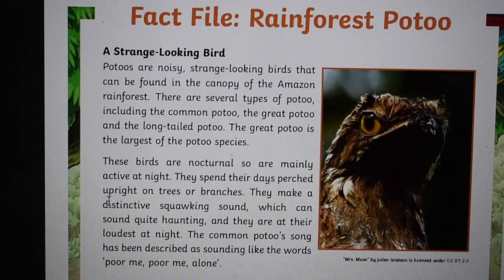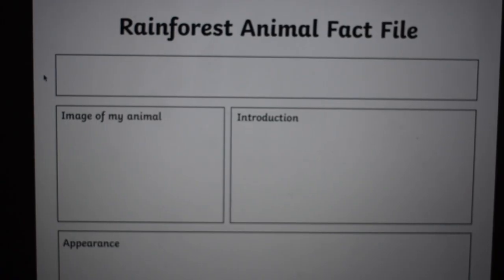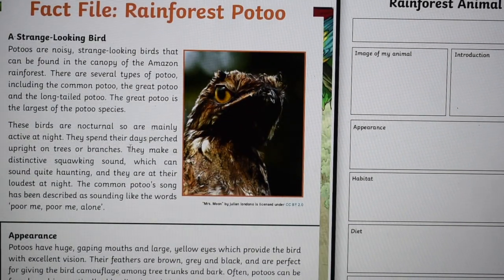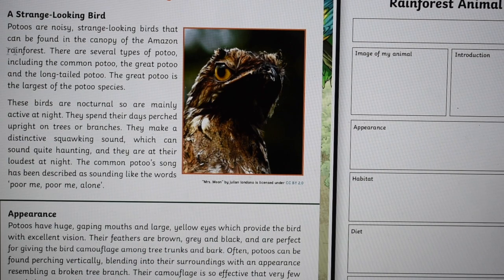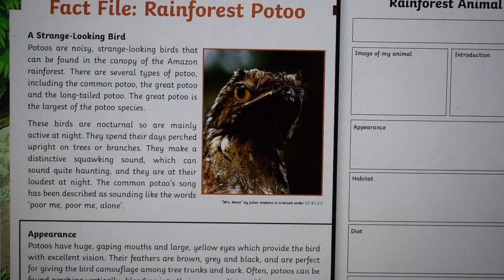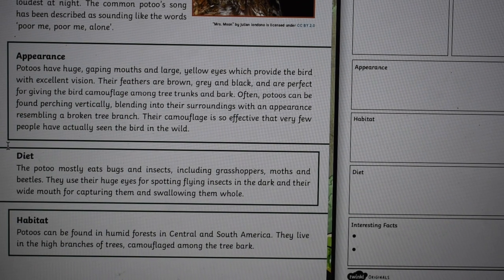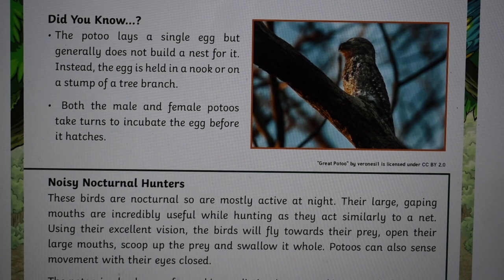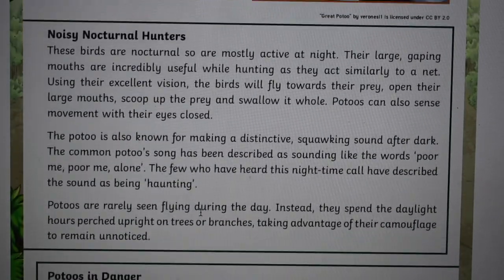Year 3: Literacy, Week 1, Research Fact File